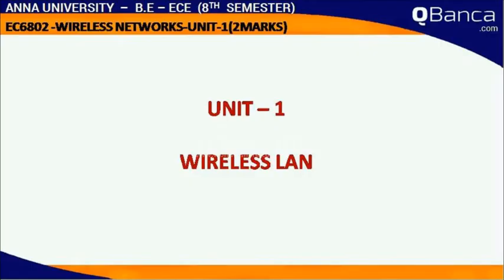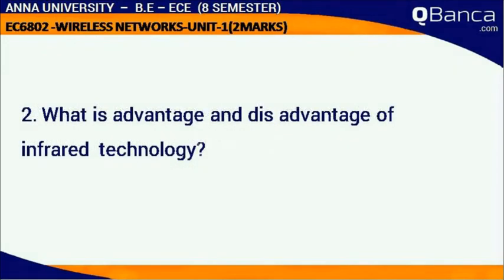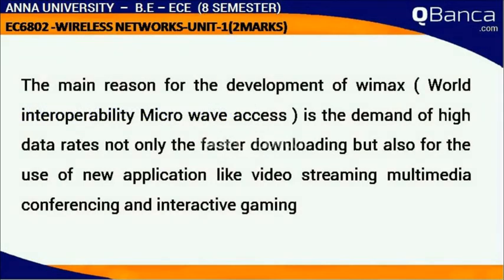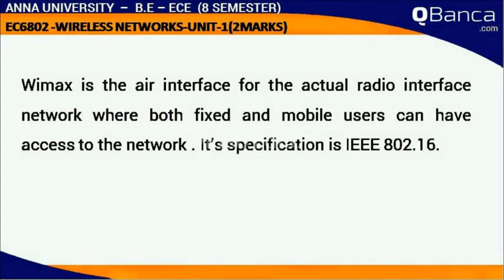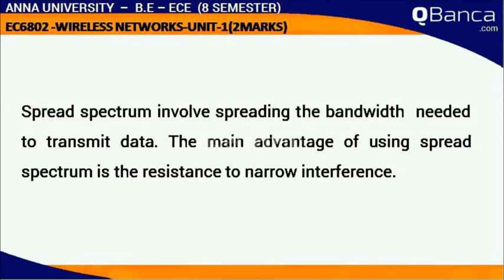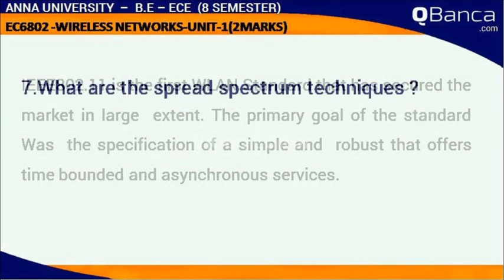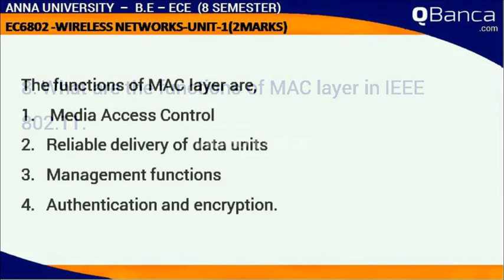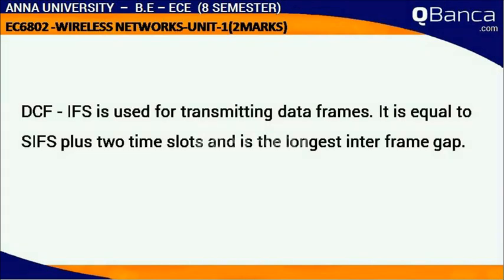QBanca | Anna University-2013 R | ECE DEPT(8TH SEM) | EC6802-Wireless Networks | Unit 1 | Part-1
QBanca.com presents Anna University-2013 Regulation ECE DEPT(8TH SEM) |EC6802-Wireless Networks   Unit 1  Part-1